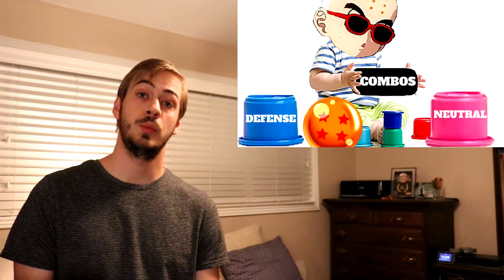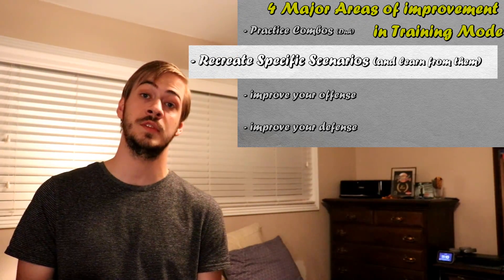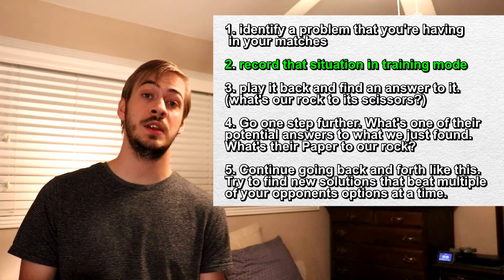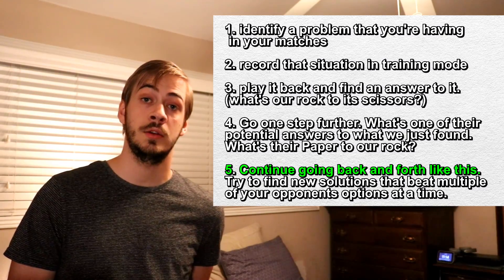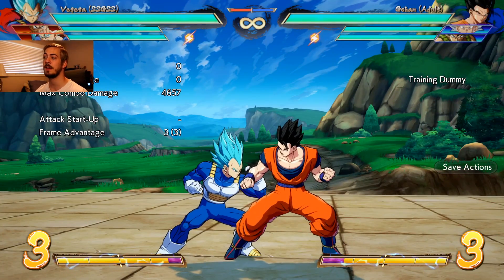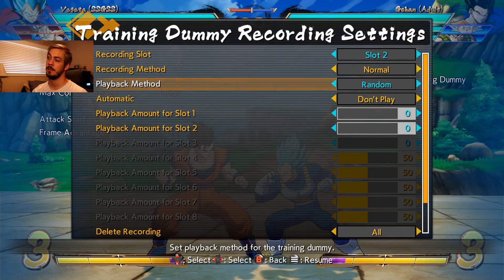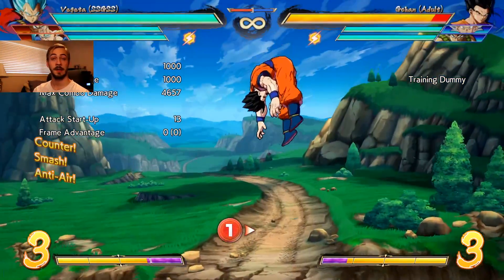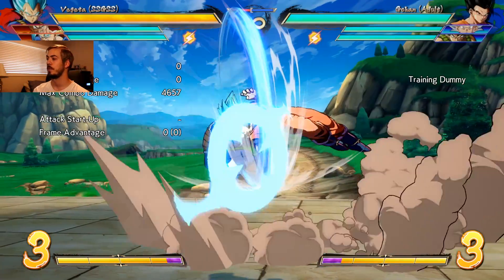What You Should Lab in Training Mode | Training Mode 102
This time we're covering some examples of situations that you could be labbing in training mode, and how to "solve" those situations one step at a time.

Last time in Training Mode 101, we covered the massive amount of options available to you in training mode, as well as some examples of how you might use each of them. Be sure to check that out if you're confused by anything in this video!

If you would like to know when future streams and videos are happening, check out my twitch and twitter:

0:00 intro
1:04 five step plan
2:01 picking up where we left off
2:25 example 1 labbing against gohan's overhead
5:47 example 2 kid buu's EX ball

All's Fairy in Love and War (from Runescape. Yes. Runescape.)